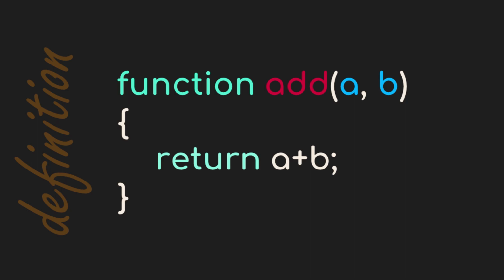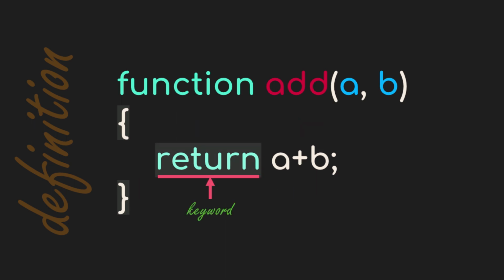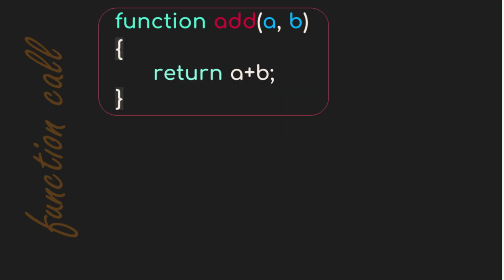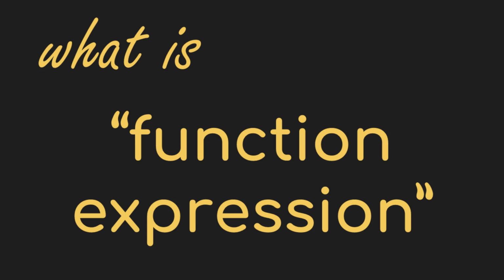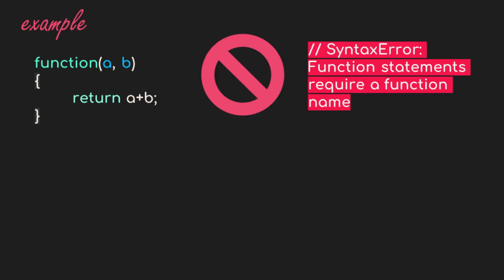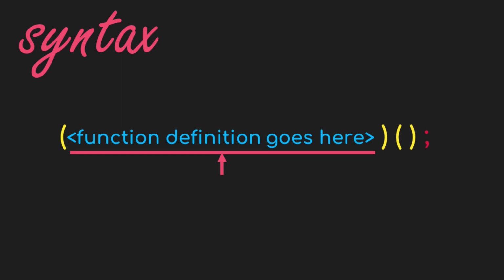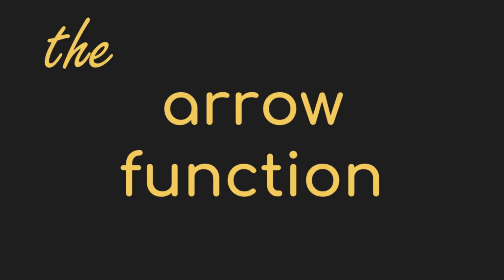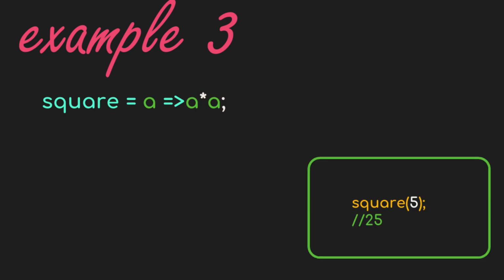Functions in Javascript || javascript for beginners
In this video we will see  about functions in javascript. We will have a brief summary of function, we will see various methods of creating custom functions finally we will see how to create arrow functions in JS..

JavaScript,
JavaScript tutorial,
JavaScript function,
learn javascript,
javascript basics,
JavaScript array,
javascript for engineering students,
javascript for school students,
how to create function in Javascript,
how to use arrow function in Javascript,
arrow function in Javascript,
function basics in Javascript,
javascript function in English,
javascript course in English,
javascript basics in English,
javascript tutorials in English